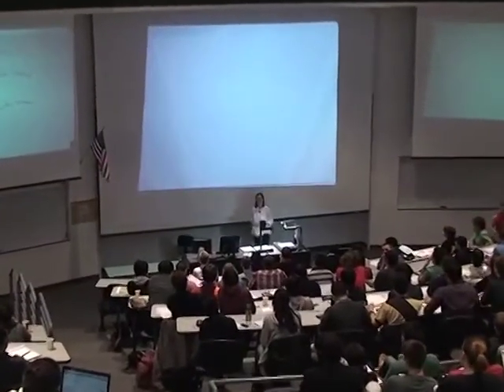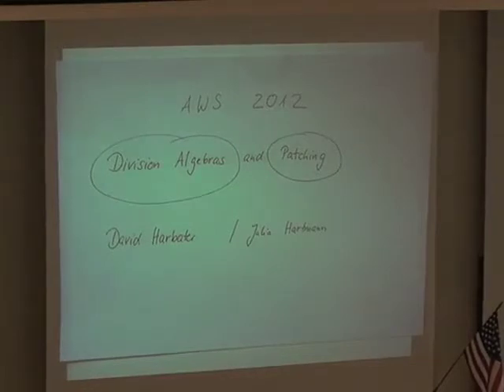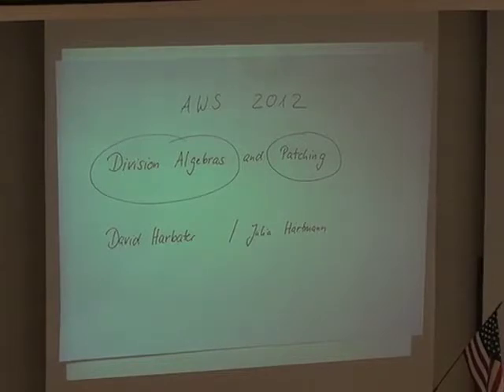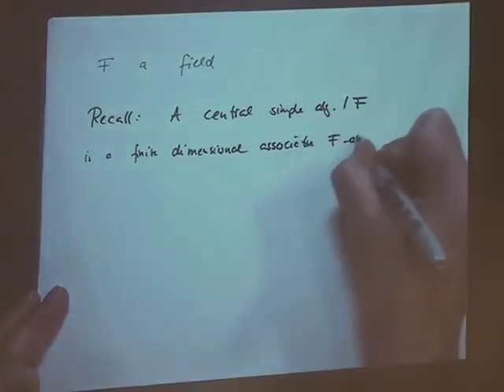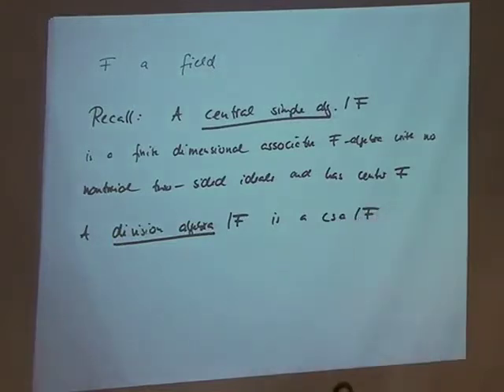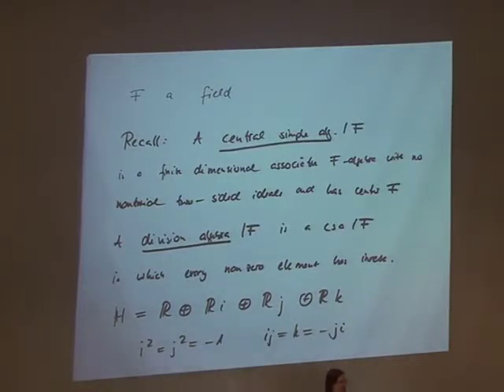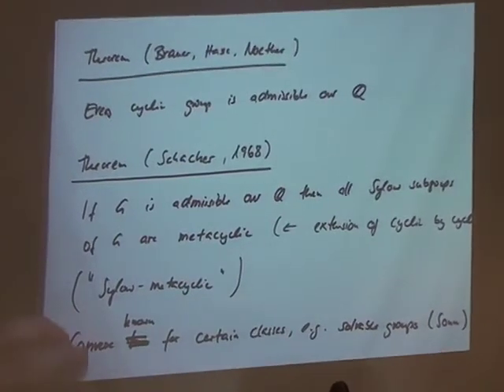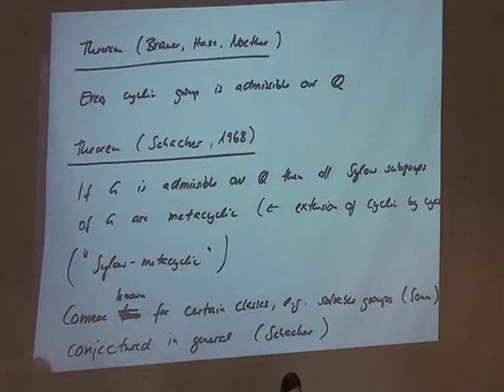Division algebras and patching (David Harbater, Julia Hartmann) 1-4